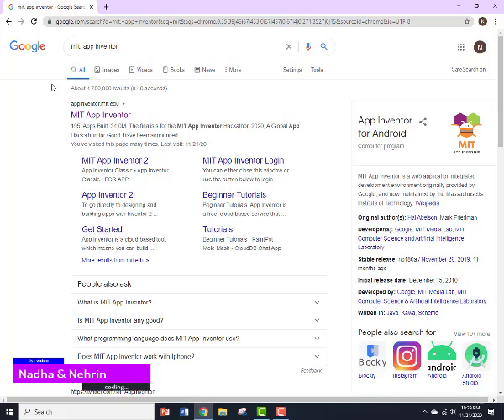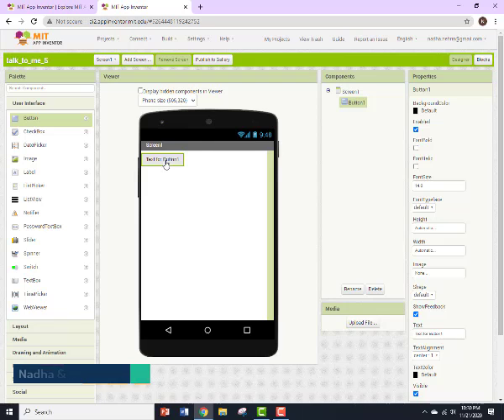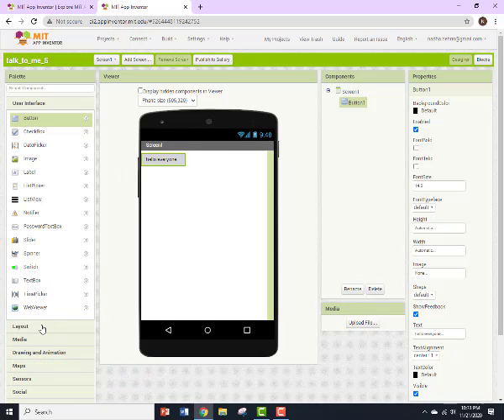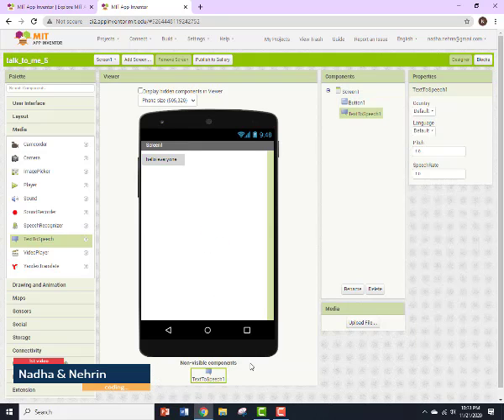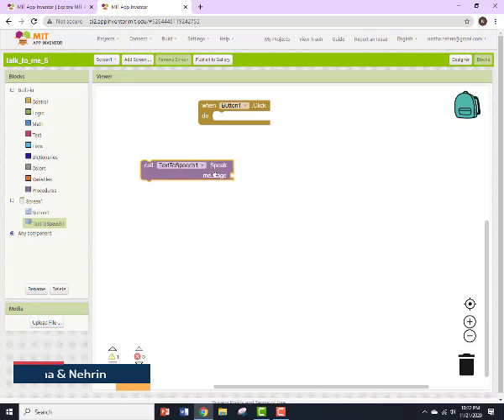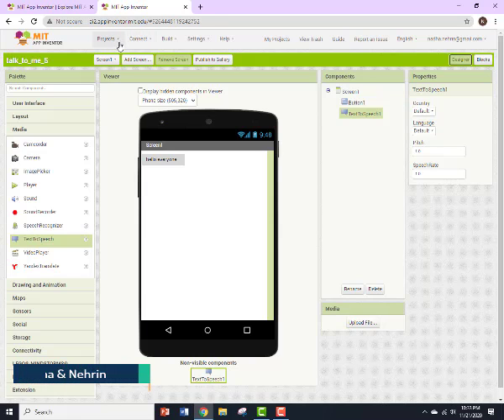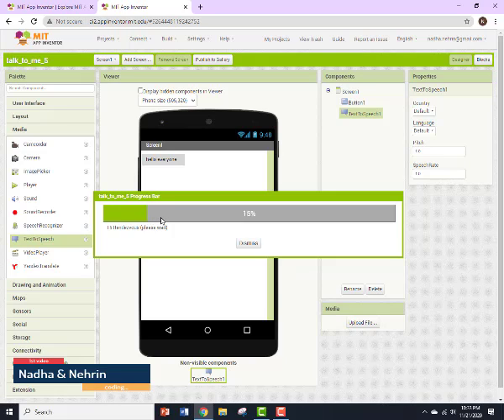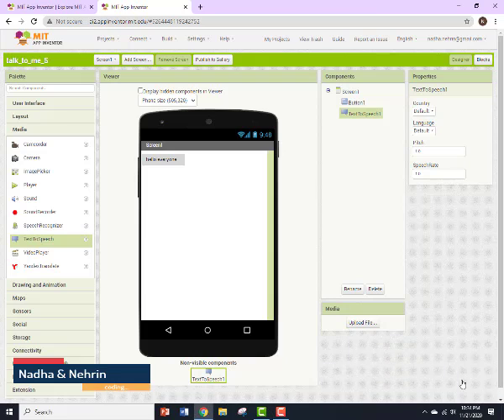How to make easy coding ... Coding for kids ... Chapter 1 ...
Hi everyone... Today we will be showing you coding...
Many people think that coding is hard but the way i see it , it is quite easy...
We use the app called MIT app inventor...